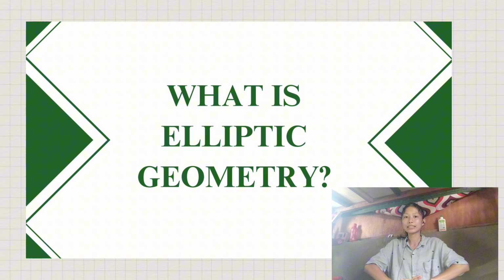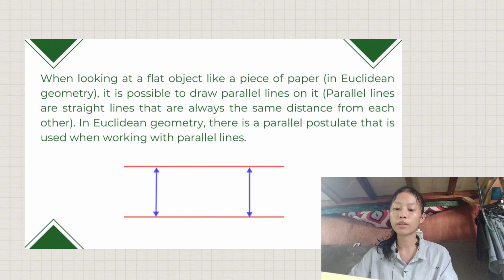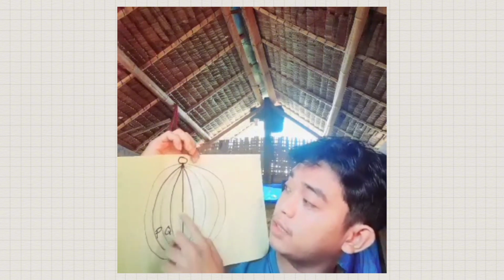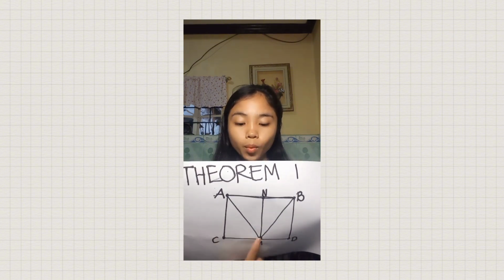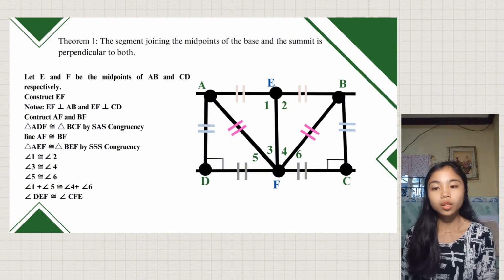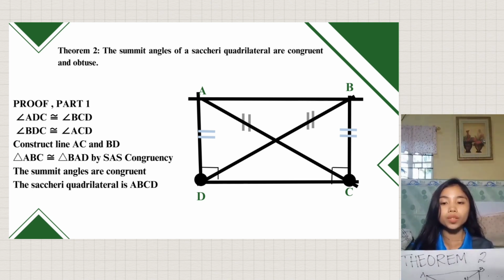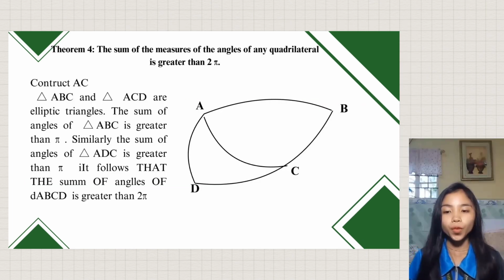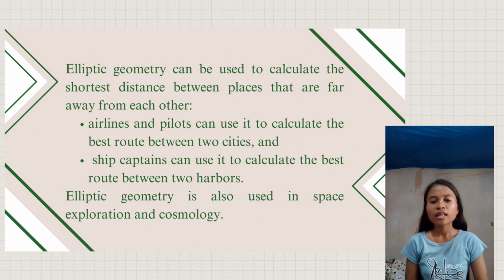ELLIPTIC GEOMETRY IN MODERN GEOMETRY -GROUP 5